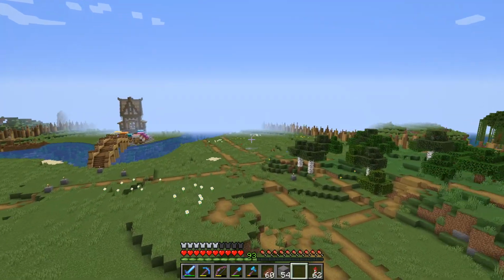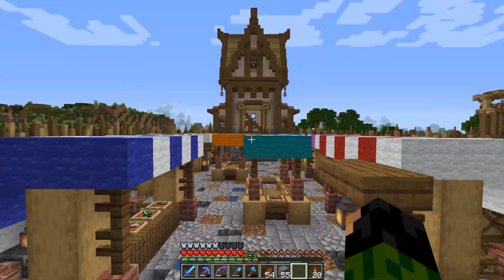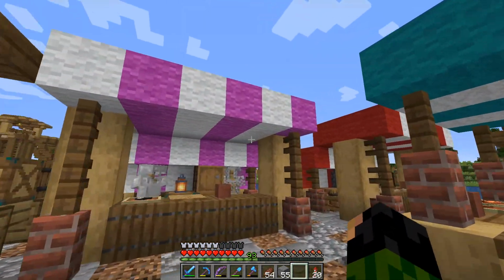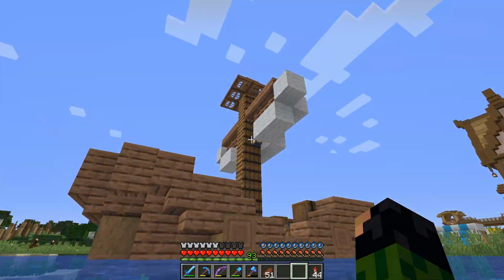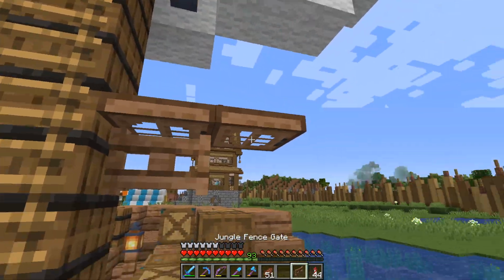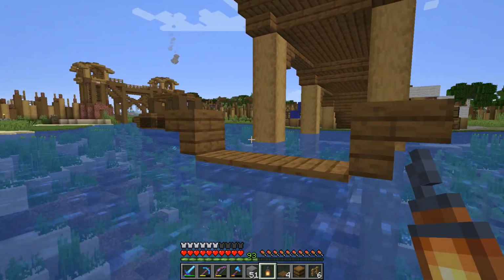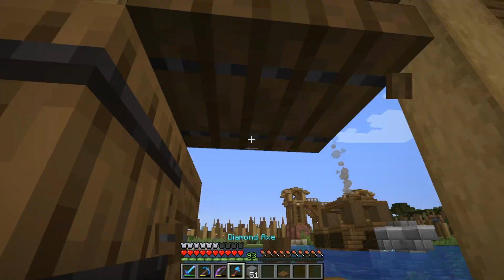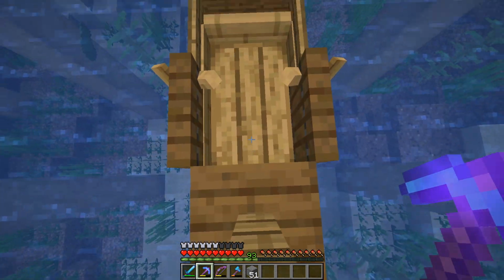Custom Boat Designs! - Minecraft 1.15 Survival #10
In today's episode we are once again doing some more work on the village project, this time we improve the river by adding in some life under the water as well as some custom boat designs and docks!